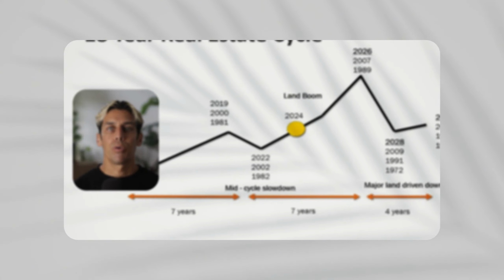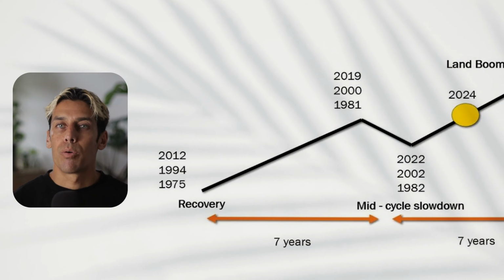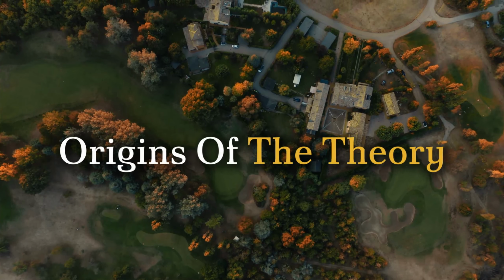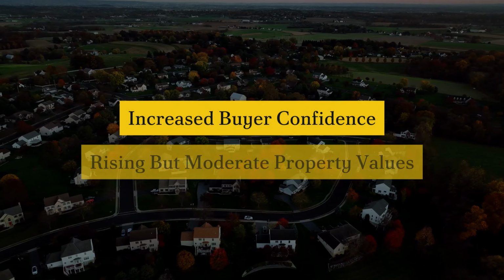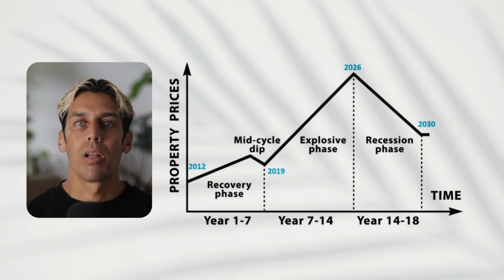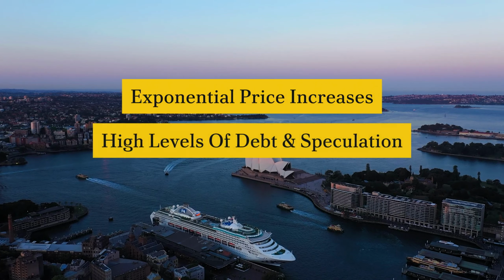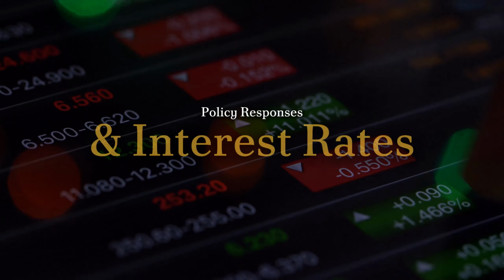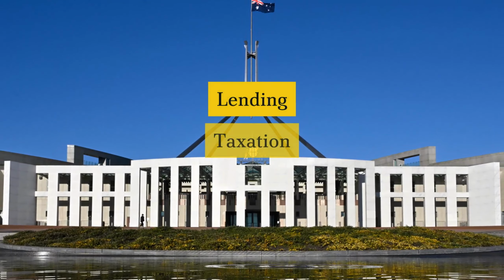The 18.6 Year Property Cycle Explained - The Boom Is Here ( Part 2 )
Is the property market really unpredictable, or does it follow a cycle? In this video, I explain the 18.6-year land cycle, popularised by Fred Harrison and Phil Anderson, to uncover the repeating patterns behind housing booms and busts. Using historical data from Australia and the U.S., I break down each phase of the cycle, from recovery, mid cycle slowdown to peak to bust, and explore the economic, behavioural, and policy driven forces that keep the cycle turning. Whether you're an investor, homeowner, or policymaker, understanding this cycle could change the way you see the property market.

I acknowledge the Darkinjung Peoples on the land in which this video was made. I pay my respects to Elders past, present and emerging and celebrate the diversity of Aboriginal peoples and their ongoing cultures and connections to the lands and waters of NSW and Australia.

This content is for education and entertainment purposes only. Ross does not provide tax or investment advice. The information is being presented without consideration of the investment objectives, risk tolerance, or financial circumstances of any specific investor and might not be suitable for all investors. Past performance is not indicative of future results. All investing involves risk, including the possible loss of principal.